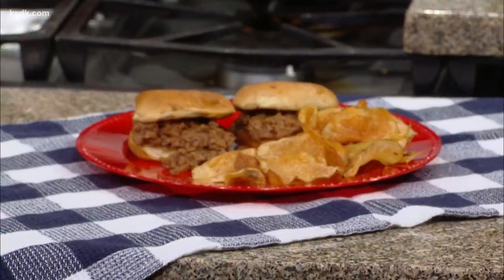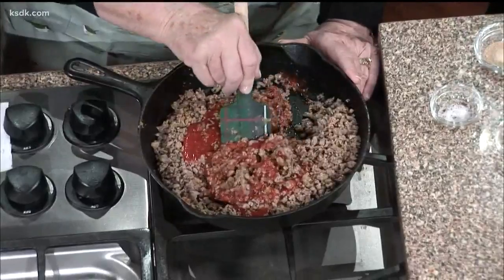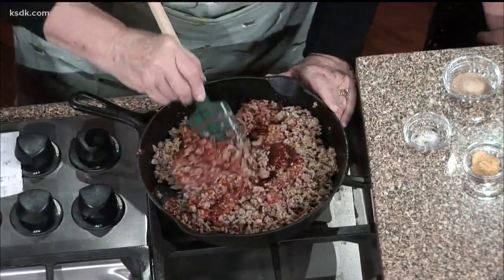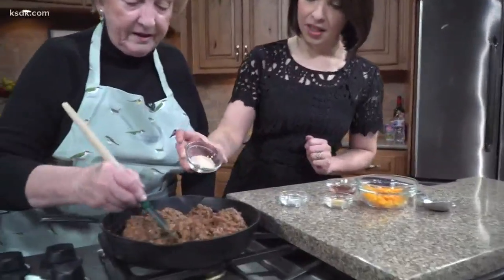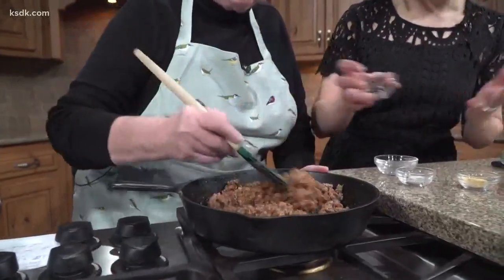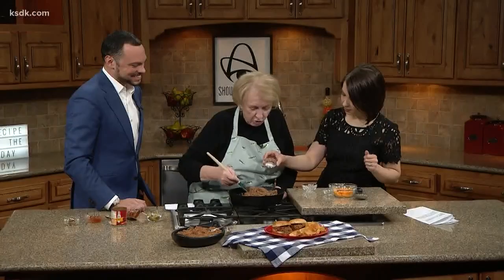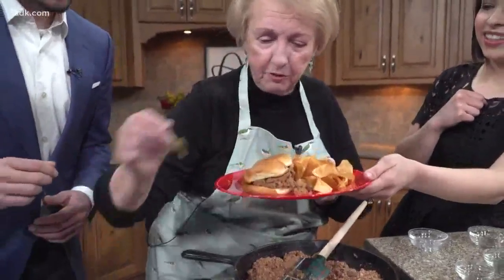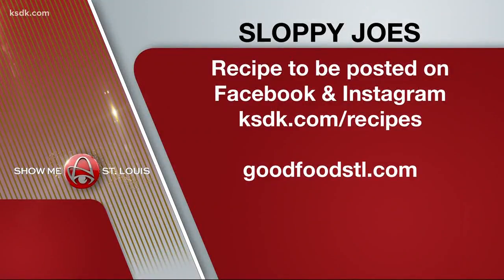Recipe of the Day: Sloppy Joes by Jean Carnahan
One of the many recipes from Jean Carnahan's blog, "Good Food St. Louis."

INGREDIENTS

1 to 1-1/4 lb. ground beef
2 -3 stalks celery, chopped
1 small onion, chopped
1 clove garlic, minced
1 (8 ounce) cans tomato sauce
¼ cup ketchup
¼ cup barbecue sauce (I use Sweet Baby Ray's original)
1 Tbs. firmly packed brown sugar
1 tsp. dry mustard
salt and pepper
1 Tbs. Worcestershire sauce
1 Tbs. vinegar
INSTRUCTIONS

In a large skillet, brown the beef, onions, celery, and garlic. Drain off the fat. Return to skillet. Add remaining ingredients and simmer, covered, 15-20 minutes, stirring occasionally--though I recently discovered it's a better consistency when I leave it uncovered.
Serve on soft hamburger rolls or sliders. Top with grated cheddar cheese, if desired, and pickles.